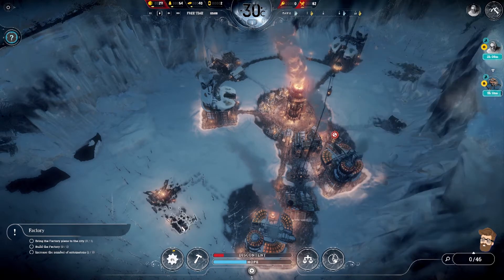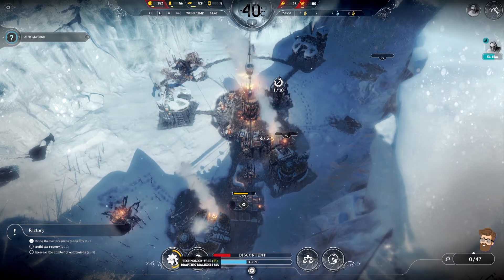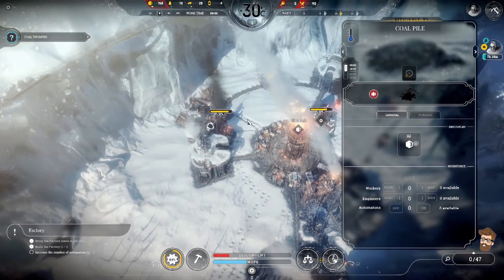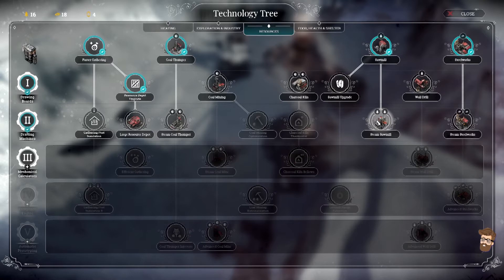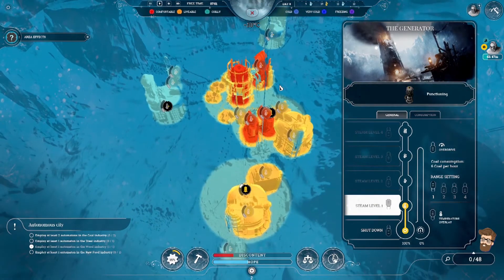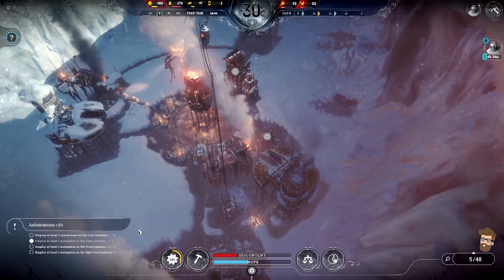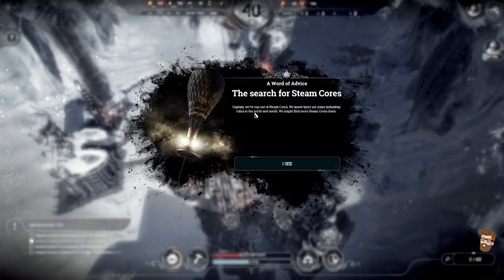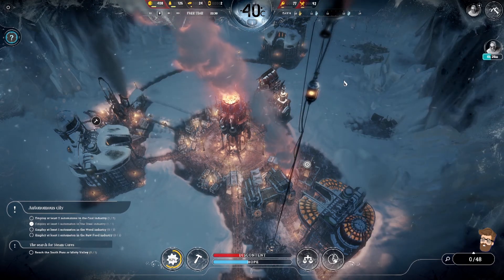Tinkering (The Arks Episode 2) - Frostpunk Gameplay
Ahead of the storm, engineers were dispatched to protect several seed arks. And for some reason one of them wants to tinker with an automaton.

About the game: Frostpunk is the first society survival game. As the ruler of the last city on Earth, it is your duty to manage both its citizens and its infrastructure. What decisions will you make to ensure your society's survival? What will you do when pushed to breaking point? Who will you become in the process?